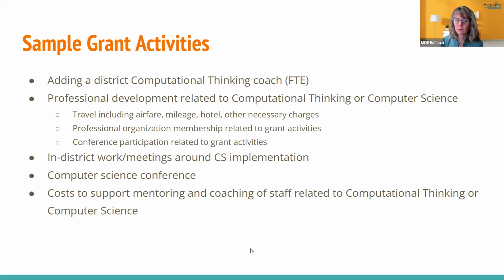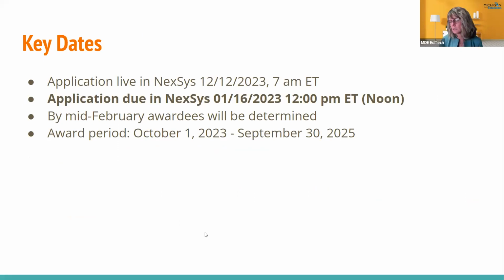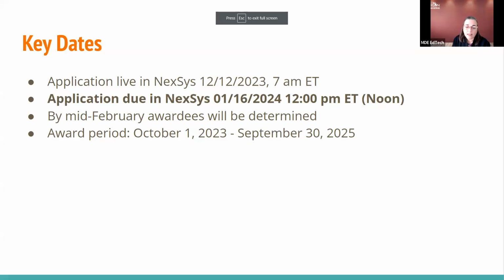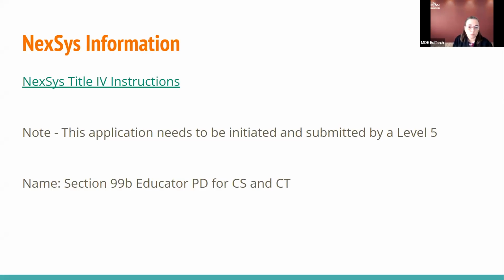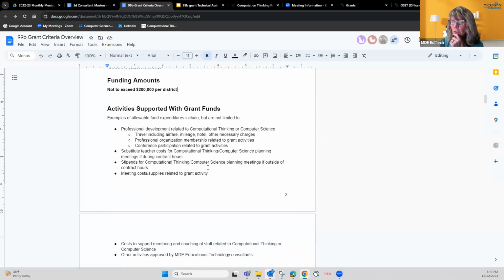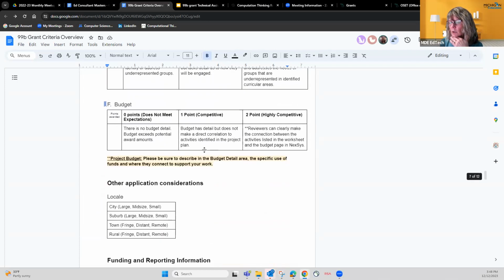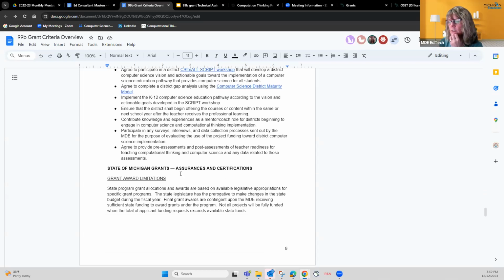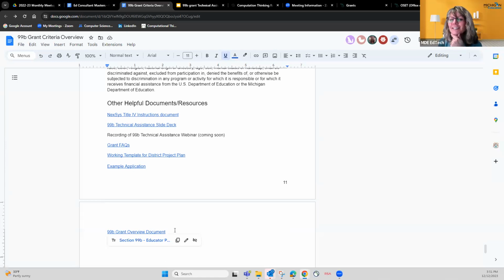2023-24 99b Technical Assistance Webinar